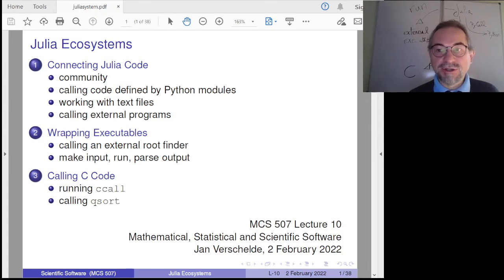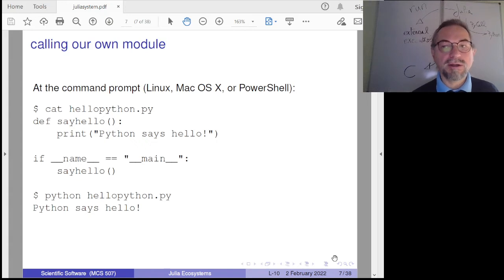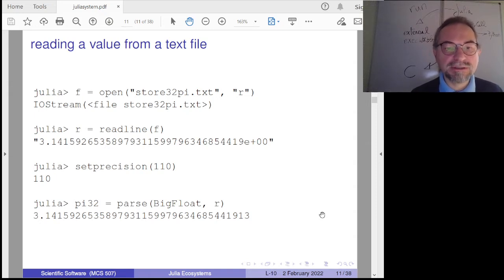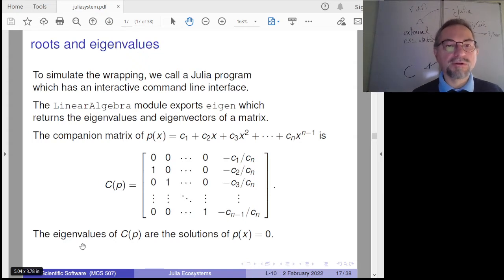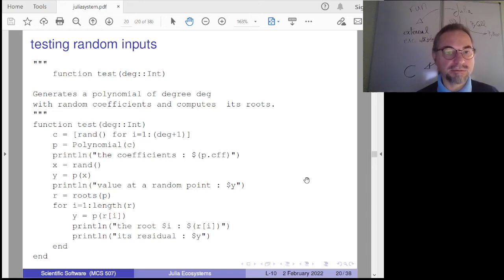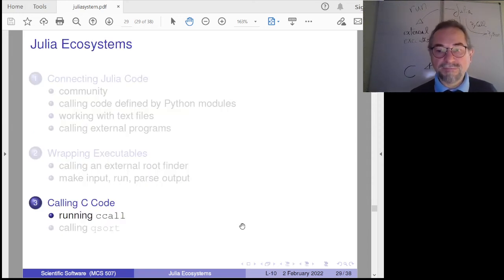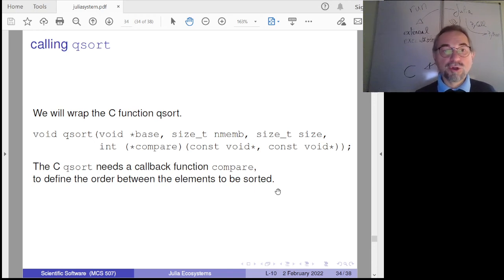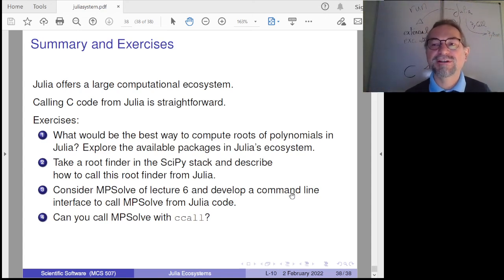Julia ecosystems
This lecture demonstrates the calling of code defined in Python modules from within a Julia program.  The second interface mechanism happens via input and output files, using the run() function of Julia.  Thirdly, with ccall() we can directly call compiled C code from a Julia program.